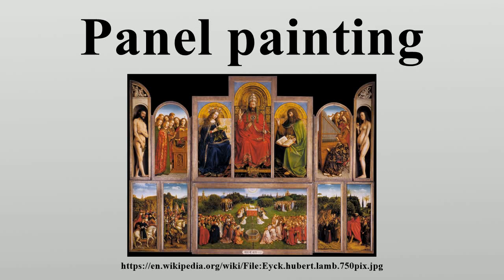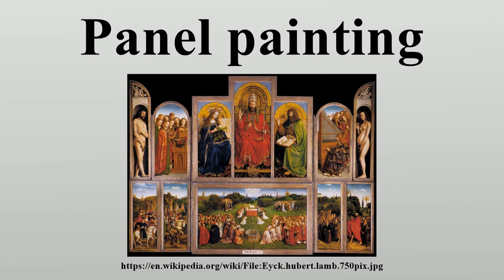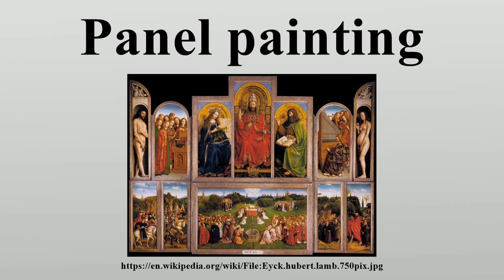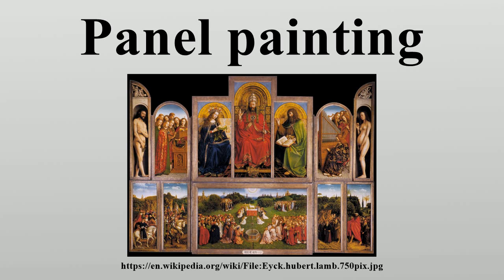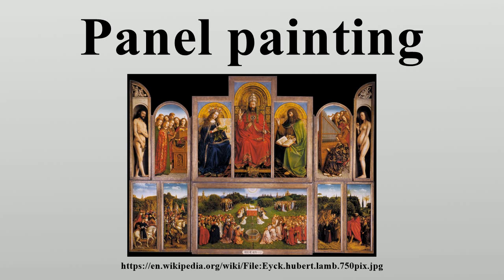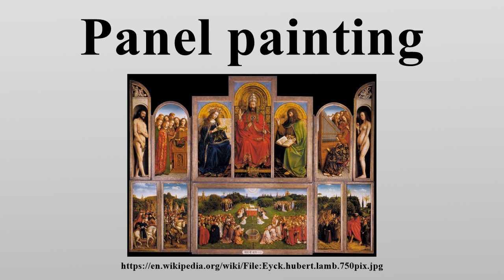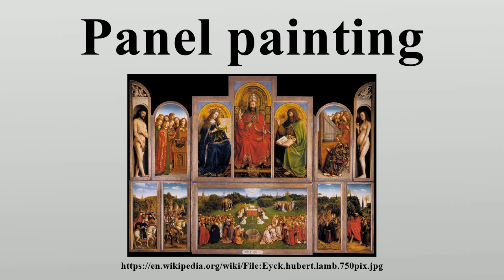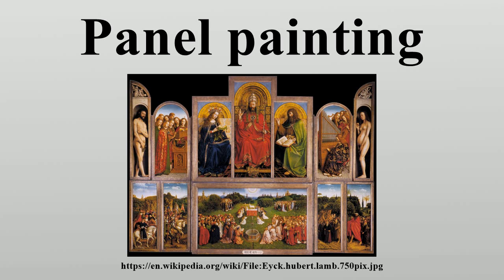Panel painting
A panel painting is a painting made on a flat panel made of wood, either a single piece, or a number of pieces joined together.

Image-Copyright-Info
Artist-Info:   Jan van Eyck (circa 1390–1441)   Alternative names Jean van Eyck, Johannes van Eyck Description Flemish painter, draughtsman and manuscript illuminator Date of birth/death circa 1390 before 9 June 1441 Location of birth/death Maaseik Bruges Work location The Hague (1422), Bruges (1425), Lille (1425–1428), Bruges (1431–1441) Authority control VIAF: 54156267 LCCN: n50048855 GND: 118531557 BnF: cb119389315 ISNI: 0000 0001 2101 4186 WorldCat WP-Person
Image-Copyright-Info